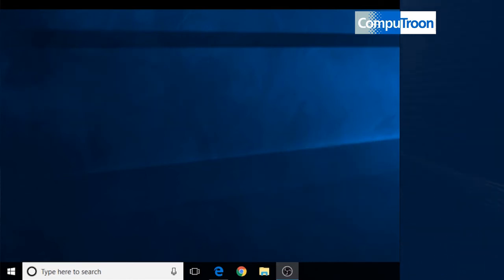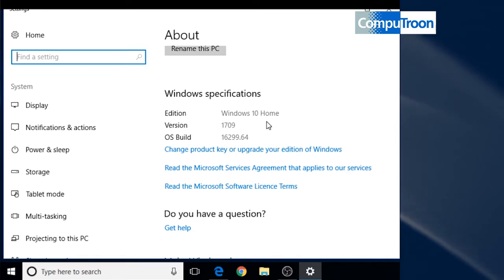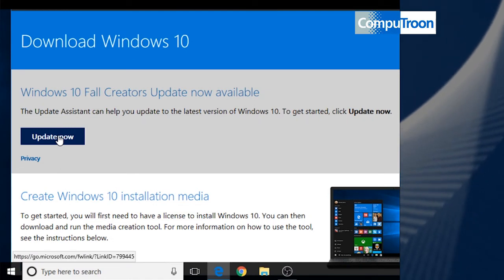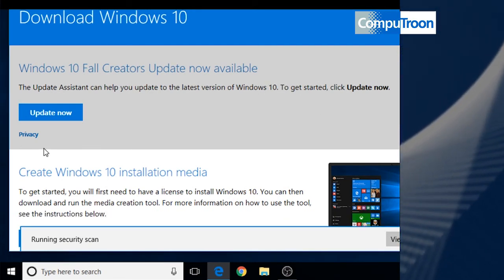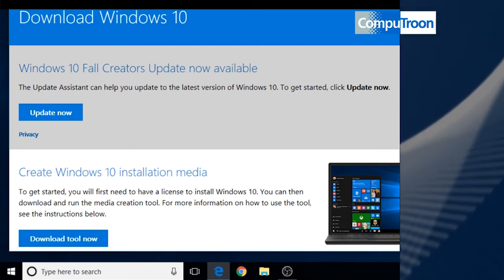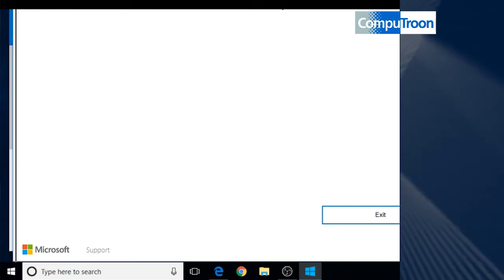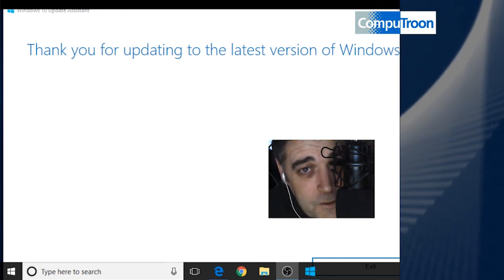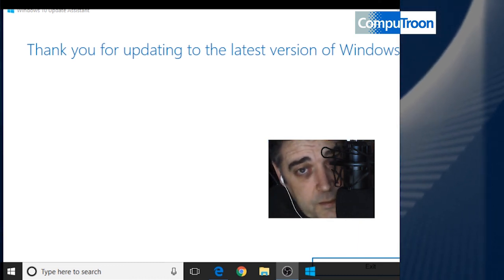Force Load Updates on Windows 10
Using Windows Update Assistant you can now force-load the latest version / build of W10 into your system.